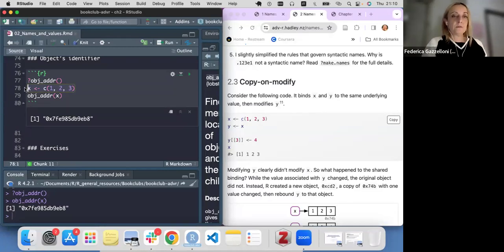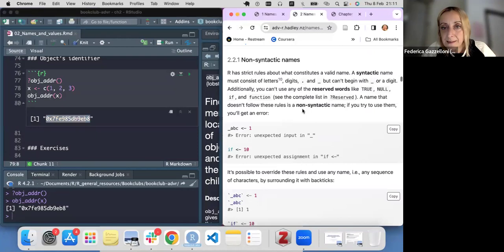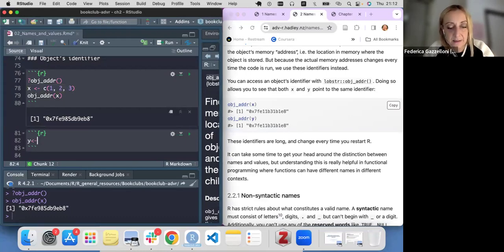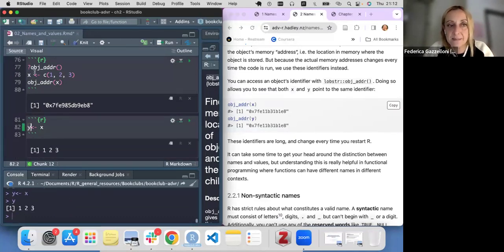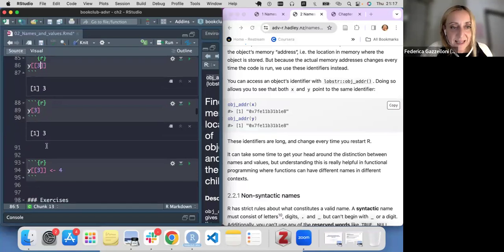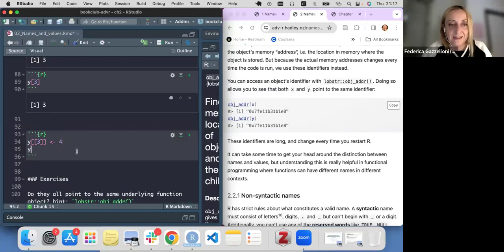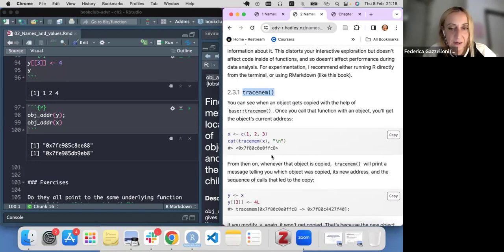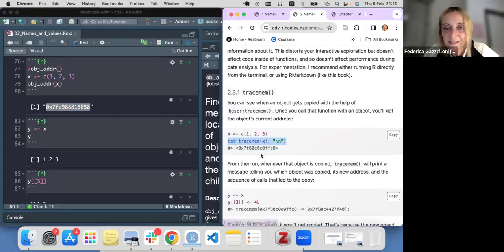Advanced R: Names and values (advr08 2)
Federica Gazzelloni she/her leads a discussion of Chapter 2 ("Names and values") from Advanced R by Hadley Wickham on 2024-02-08, with the DSLC advr Book Club. Cohort 08